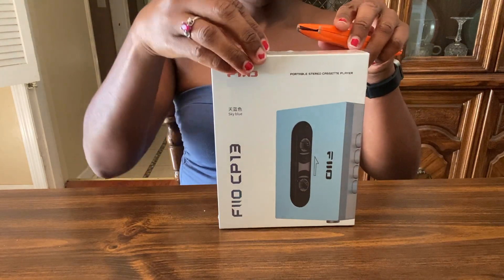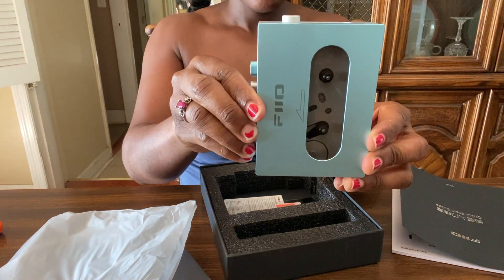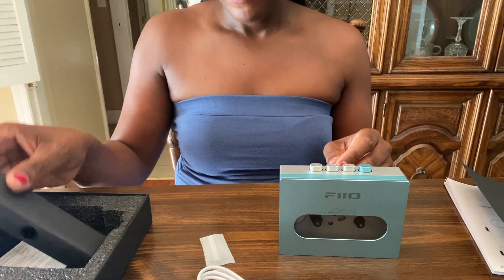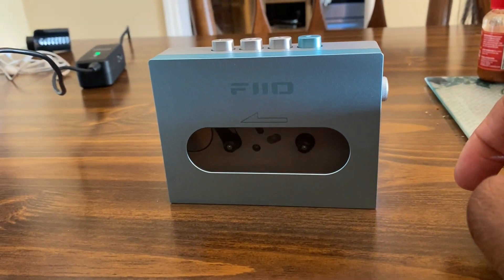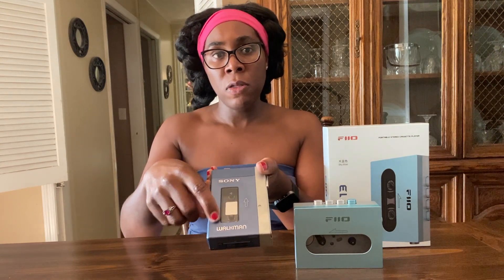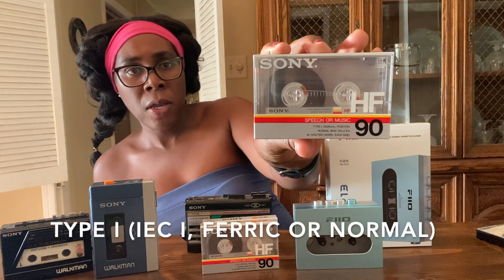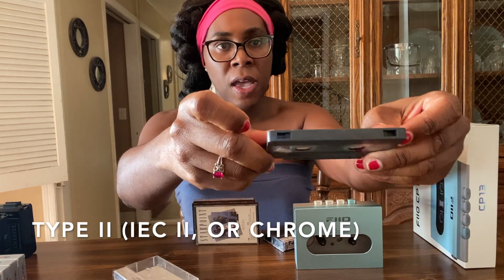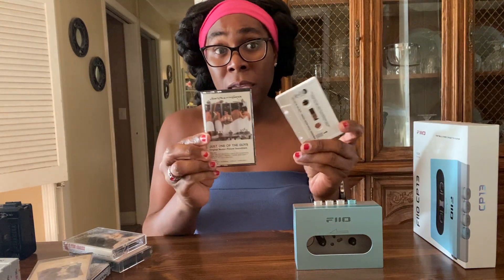Fiio CP13 Cassette Player Unboxing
I decided to try out the Fiio CP13 Cassette Player that everyone seems to be talking about. I thought it would be fun to share my unboxing experience, first impressions, and my opinion and relationship with the compact cassette. I would like to read your comments, and answer any questions about the new cassette player. I will also be doing a review of my experience with the player after using it for a little while.